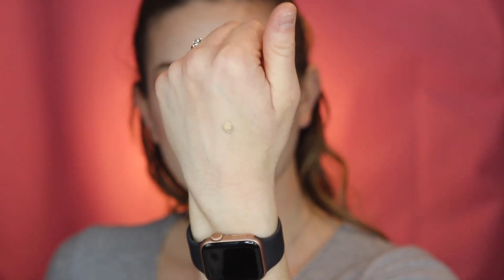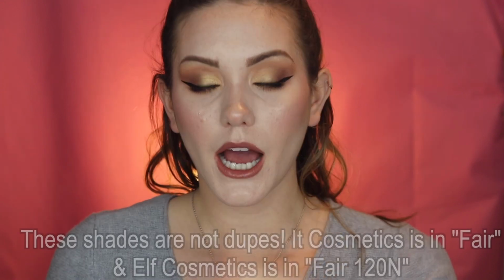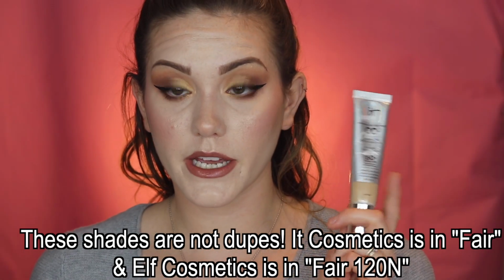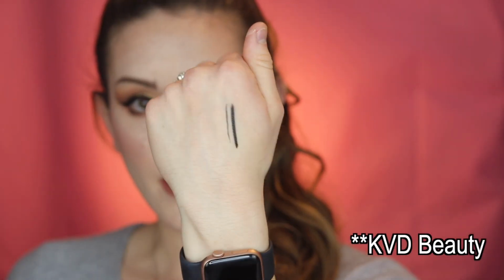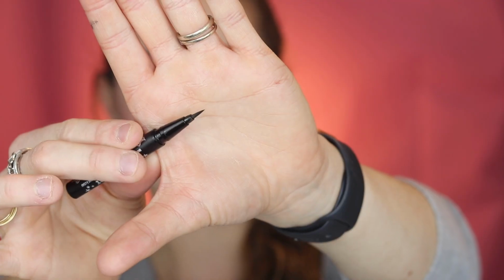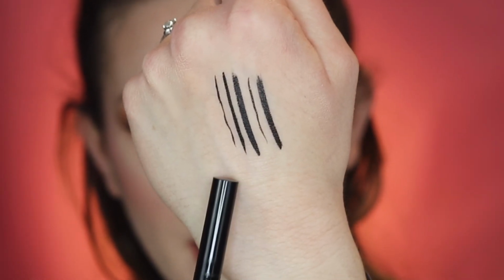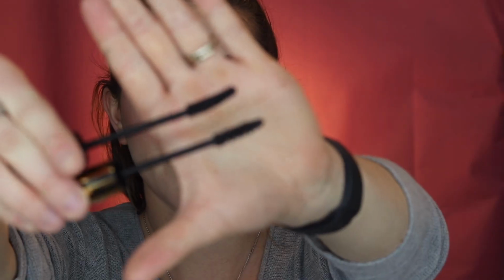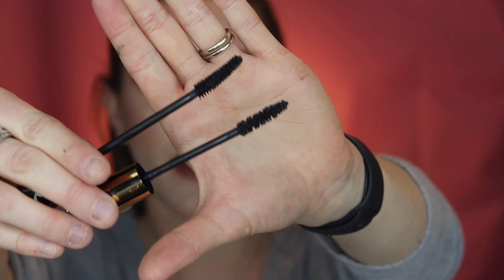5 GAME CHANGING DUPES that will save you A LOT of money!! | FAB IN 5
Hello Lovelies!
In this week's FAB IN 5 I will be sharing 5 DUPES!! These are 5 drugstore products that perform almost identical to 5 of my fave high end products!!

Products Mentioned:
➡️ Hourglass Veil Mineral Primer
➡️ Nyx Angel Vei Primer
➡️ It Cosmetics CC Cream in "Fair"
➡️ Elf Cosmetics Camo CC Cream in "Fair 120N"
➡️ Marc Jacobs O!Mega Bronzer Coconut Perfect Tan in "Tan-Tastic!" (ON SALE RIGHT NOW)
➡️ Makeup Revolution Mega Bronzer in "01 Cool"
➡️ KVD Beauty Tattoo Liner in "Trooper"
➡️ Nyx Epic Ink Liner in "Black"
➡️ Marc Jacobs At Lash'D Lengthening Mascara (ON SALE RIGHT NOW)